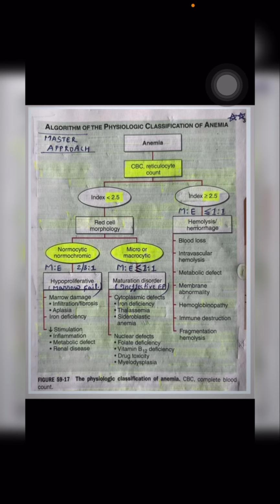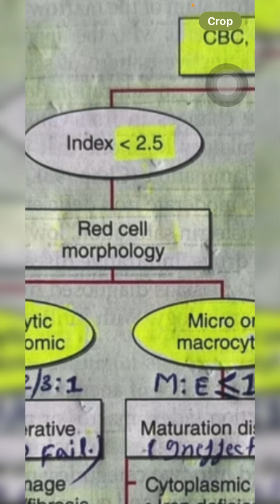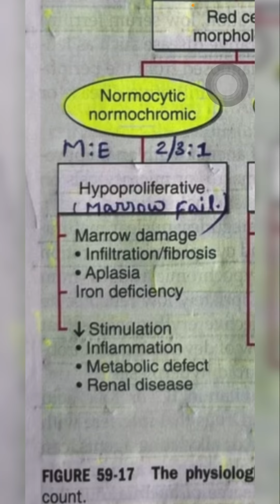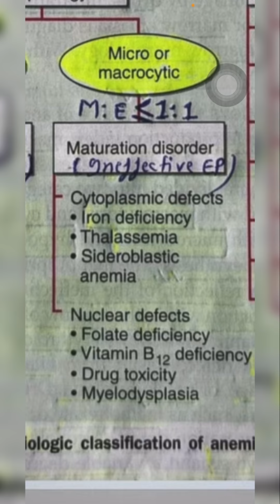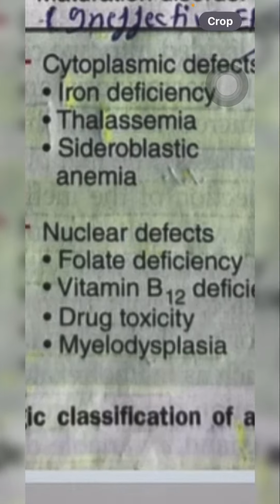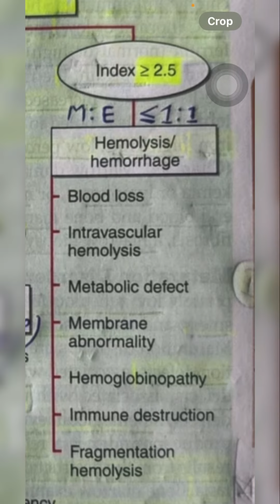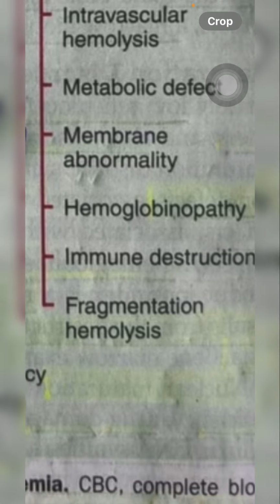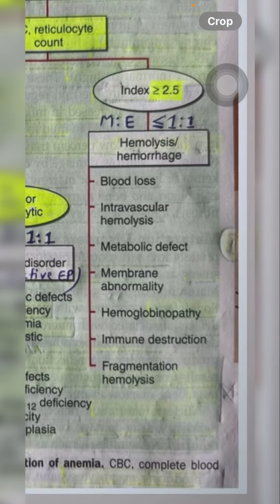Classification of Anemia